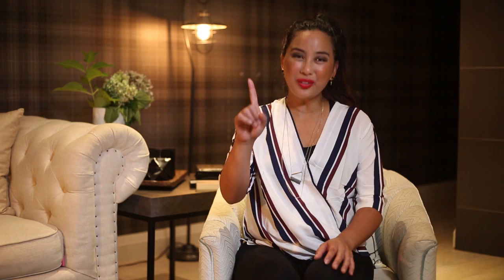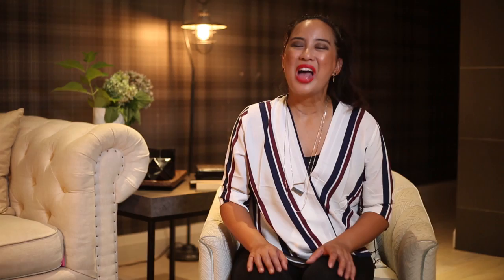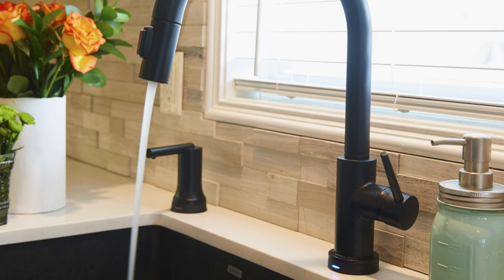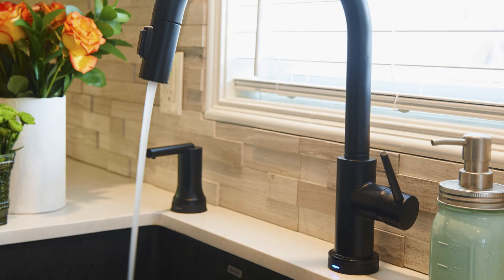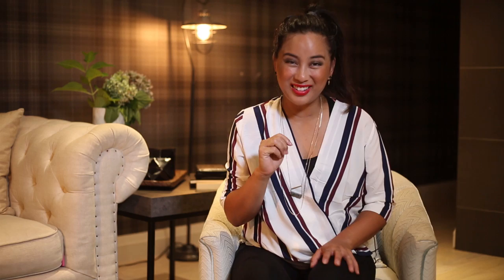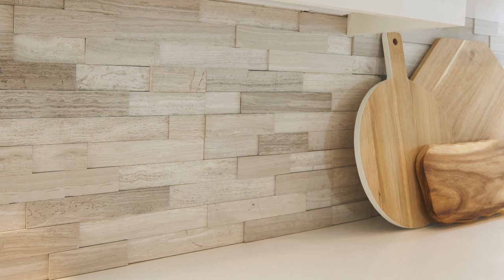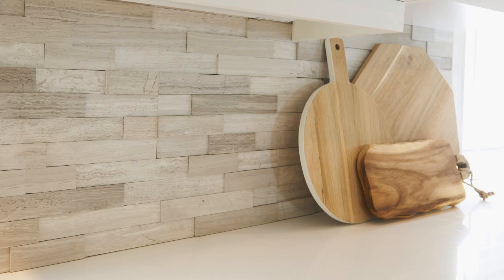How to create easy updates in your kitchen